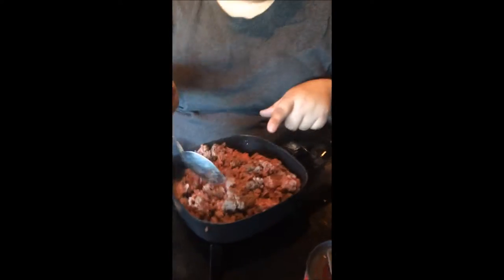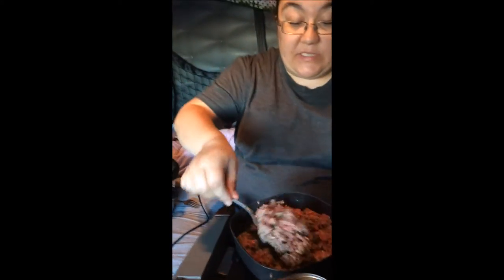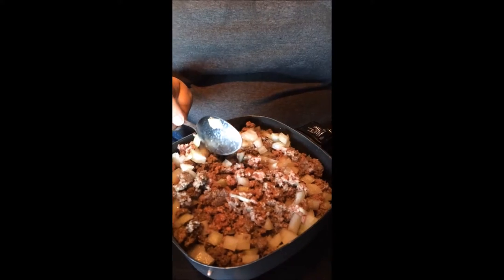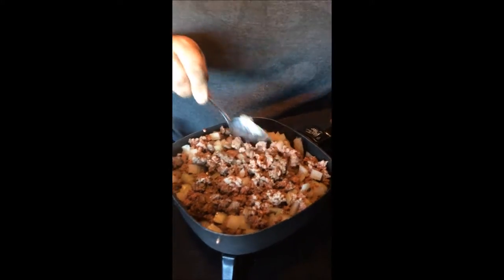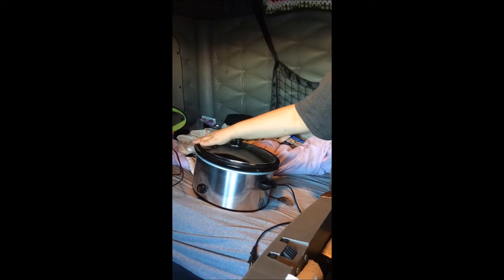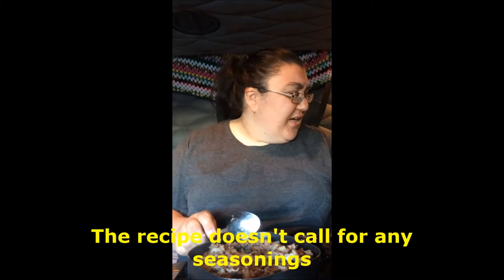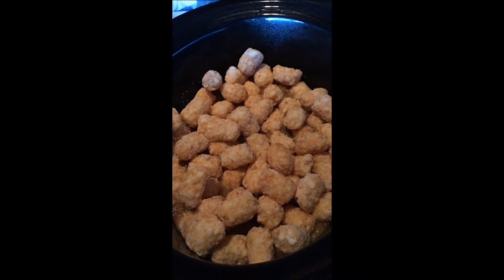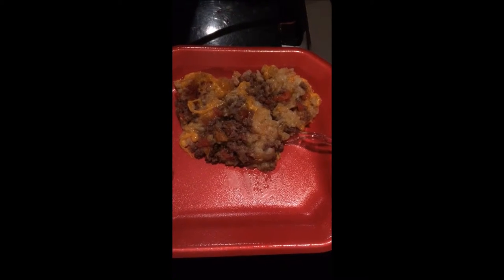Truck Cooking--Crock Pot Tator Tot Casserole--Vlog #2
In this episode we are cooking Crock Pot Tator Tot Casserole in the truck!